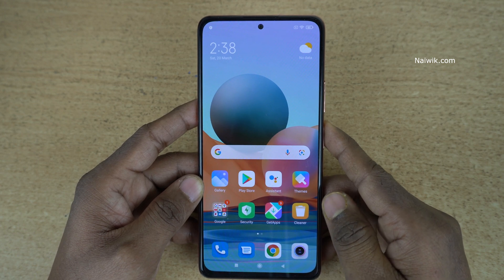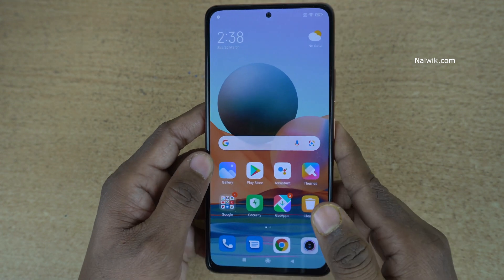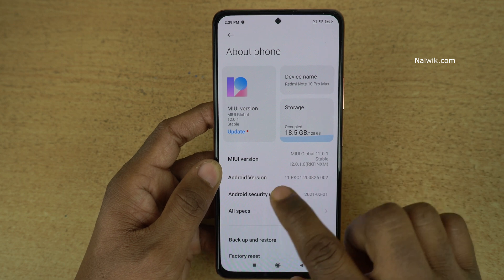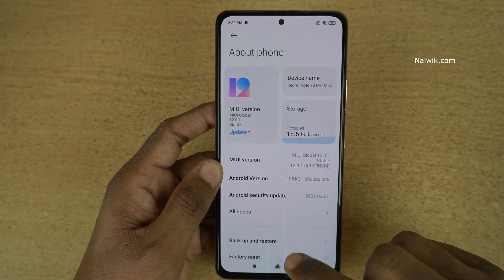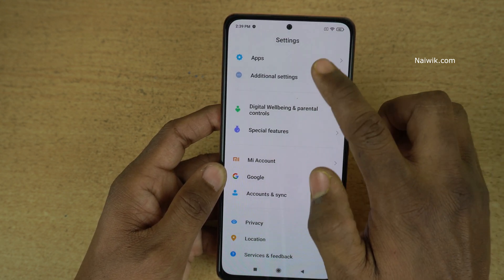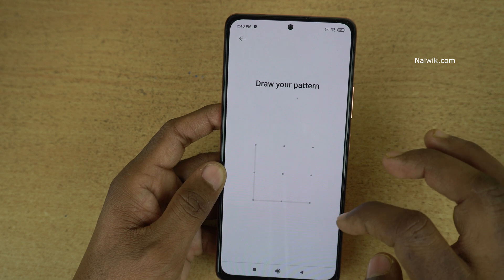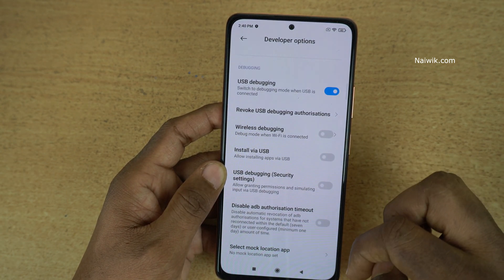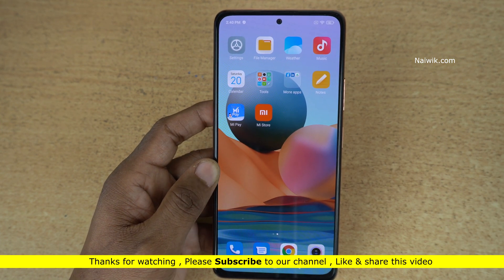How to enable Developer Options in Redmi Note 10 Pro Max || USB - Debugging & OEM unlocking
How to enable Developer Options in Redmi Note 10 Pro Max || Miui 12 . In Developer options you can enable USB - Debugging & OEM unlocking